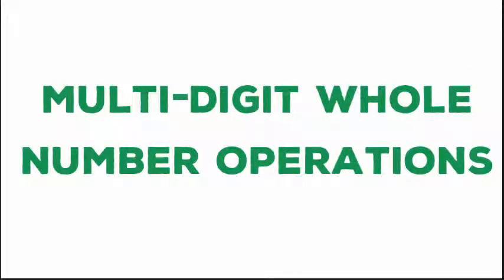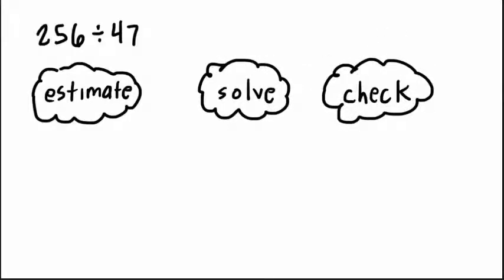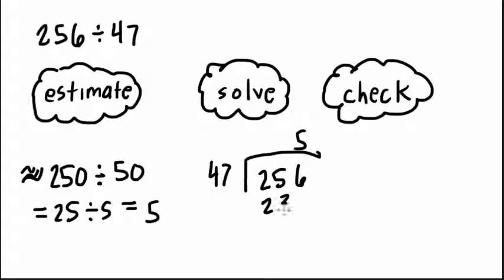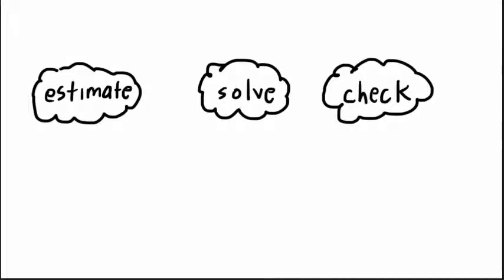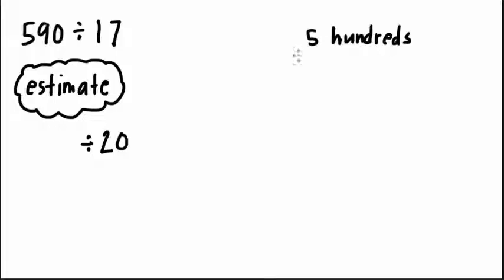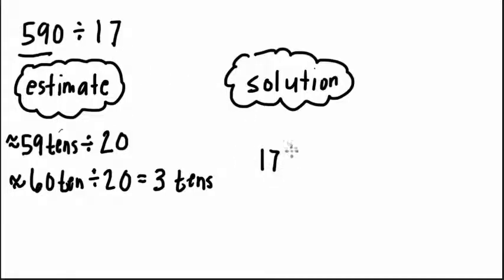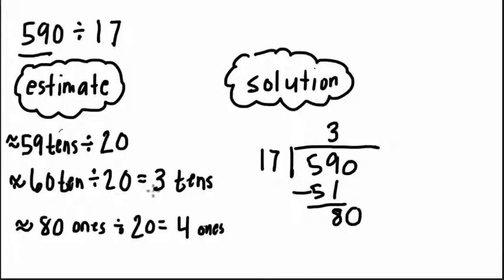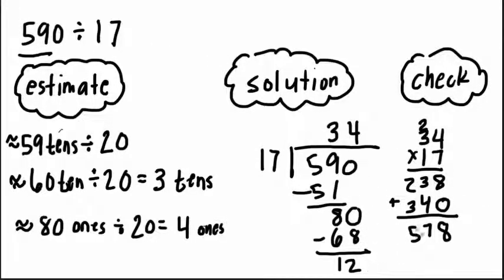Multi-Digit Number Operations Part 14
Two and three Digit dividends divided by two digit divisors with multi digit quotients.